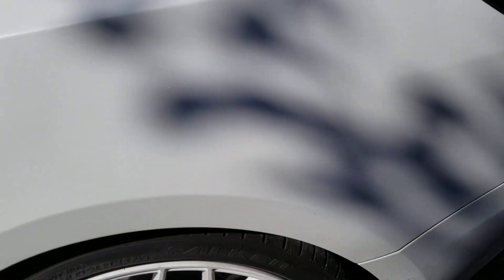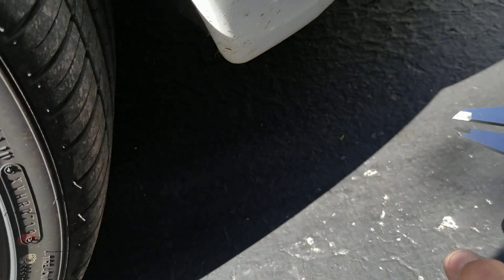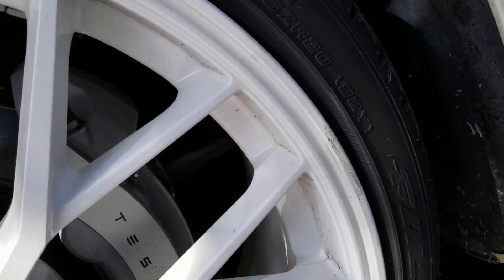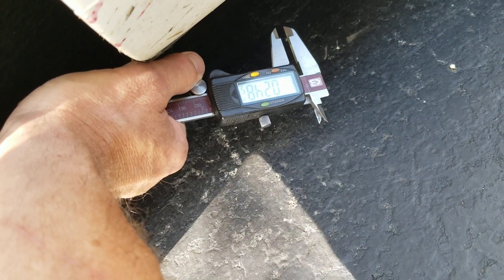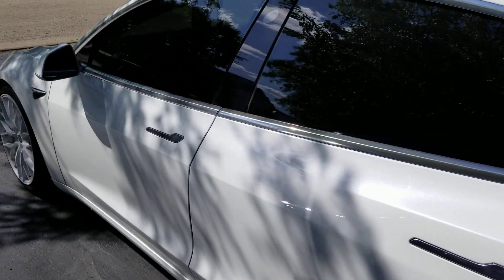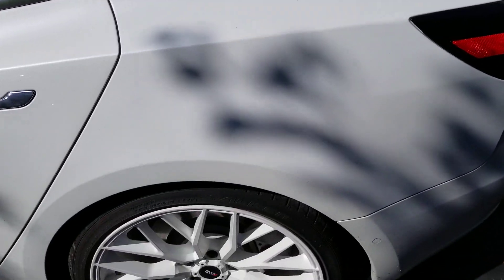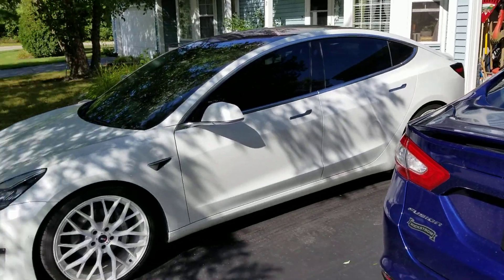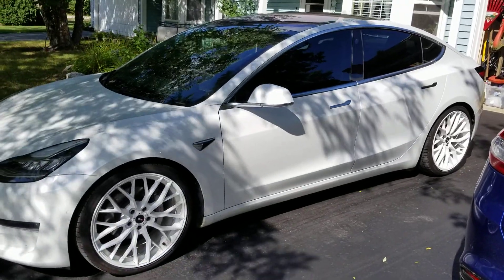10,000 mile Falken Azenis tire review on my Model 3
After 10k miles on my Falken tires, I have some news to report!